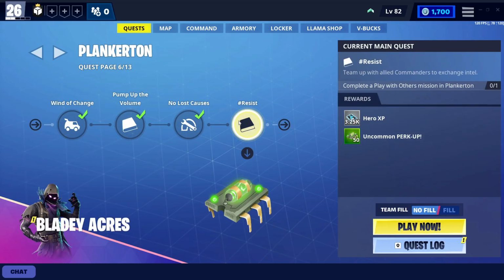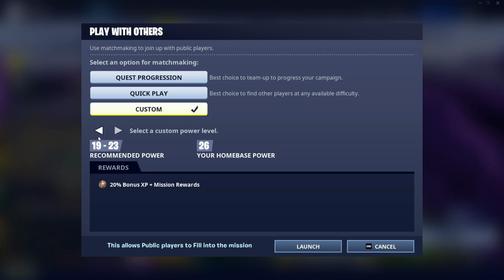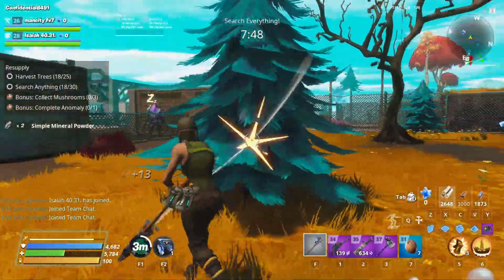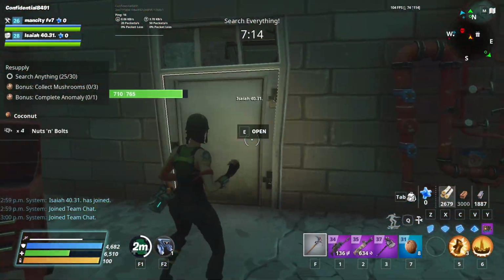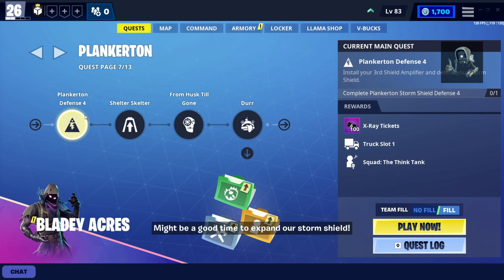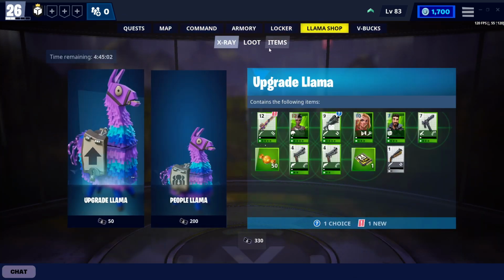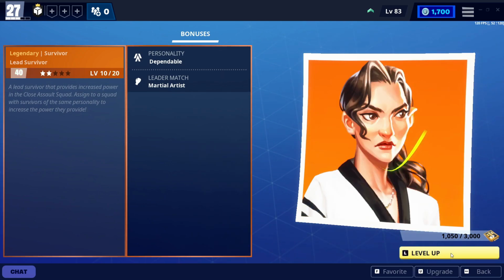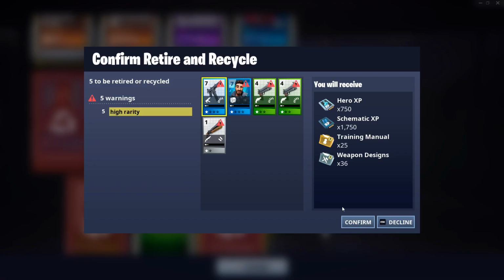Bending The Rules for ONE Quest... - Fortnite Save the World Campaign (Part 44)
In this video I completed the "# Resist" quest from the Plankerton Campaign in Fortnite Save the World and bent my own rules because I had to complete a PWO mission. (PWO = Play With Others)

This video is part of my series of replaying Save the World's campaign on a new account, completely self-dependent and solo. (playlist below!)
Fortnite: Save the World REPLAY series:
Chapters and Time Stamps:
0:00 - Next Quest & Explaining Play With Others (PWO)
2:28 - A commenter told me about this mission a long time ago...
2:50 - Play With Others Mission (for the main campaign quest)
6:30 - Collecting Rewards, Inventory Sorting and Management, etc.
8:57 - Buying X-Ray llamas and upgrading Survivors, etc.